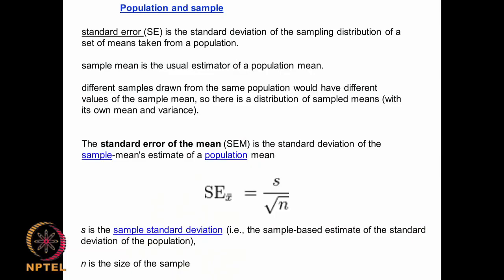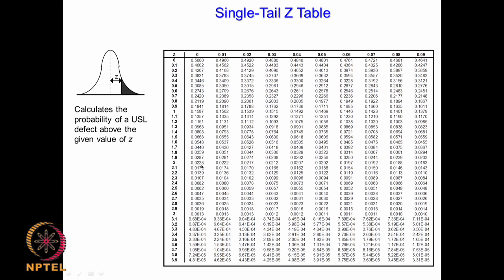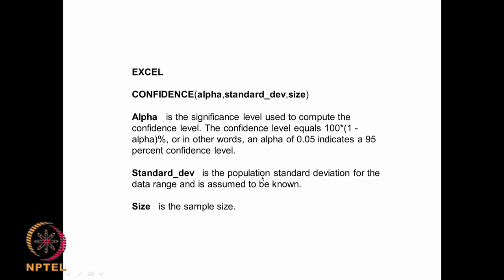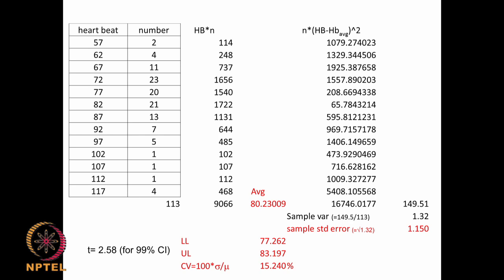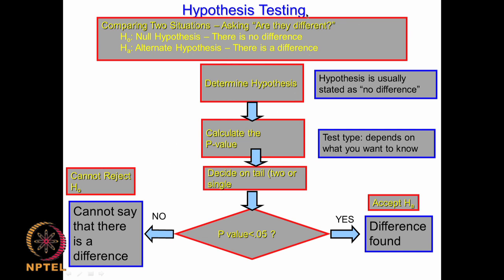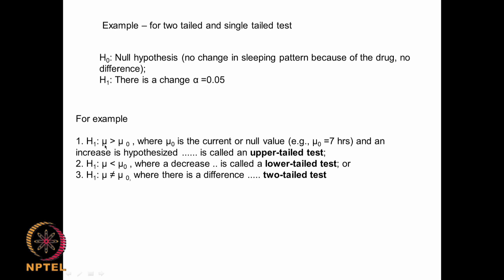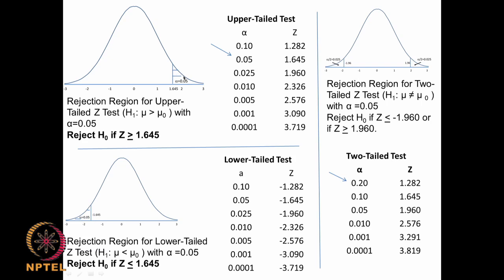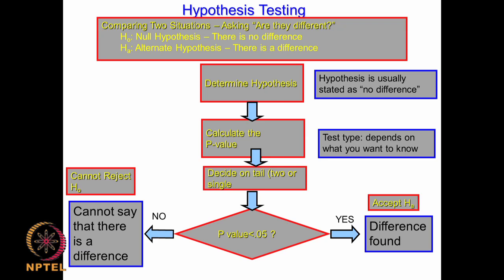t-distribution/confidence interval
1. The translated content of this course is available in regional languages.

2. Regional language subtitles available for this course
To watch the subtitles in regional language:
1. Click on the lecture under Course Details.
2. Play the video.
3. Now click on the Settings icon and a list of features will display
4. From that select the option Subtitles/CC.
5. Now select the Language from the available languages to read the subtitle in the regional language.

3. Regional language audio available for this course
To listen to the lecture in regional language:
1. Click on the lecture under Course Details.
2. Play the video.
3. Now click on the Settings icon and a list of features will display
4. From that select the option Audio track.
5. Now select the Language from the available languages to listen to the audio in the regional language.